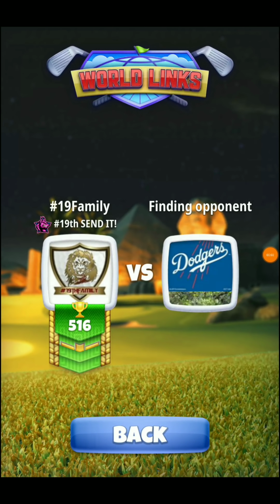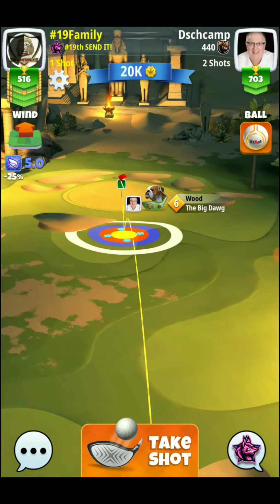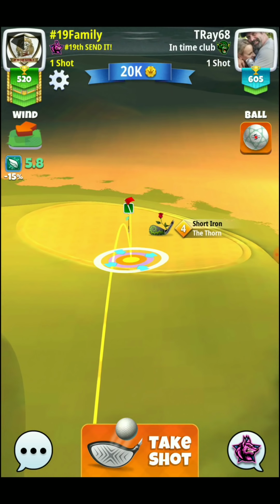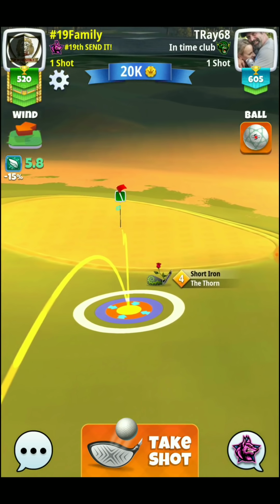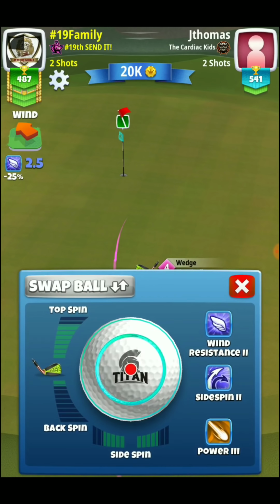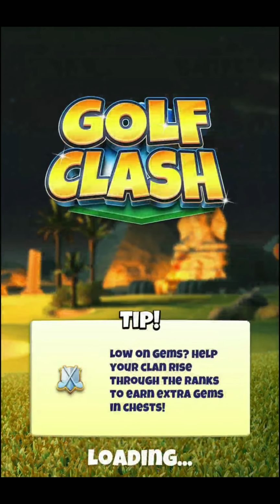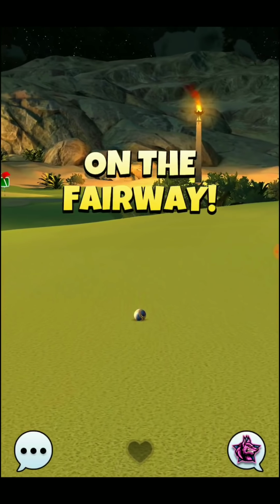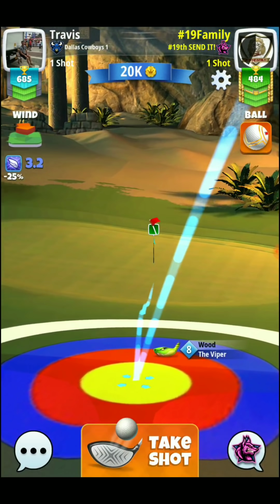Golf Clash, Dreaded Dunes - Tour 5 *NEW COURSE*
Join me as I play through the holes on the NEW Dreaded Dunes Course. In this video I play holes 1,3,4,5,6,8,9. Full tutorial and commentary of my gameplay. Playlist of holes available below!

1. :35
3. 2:39
4. 4:50
4. 5:48
5. 6:39
5. 8:49
5. 9:41
6. 11:30
8. 14:08
9. 16:05
9. 18:00